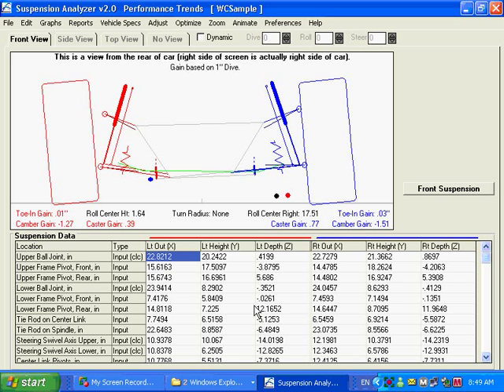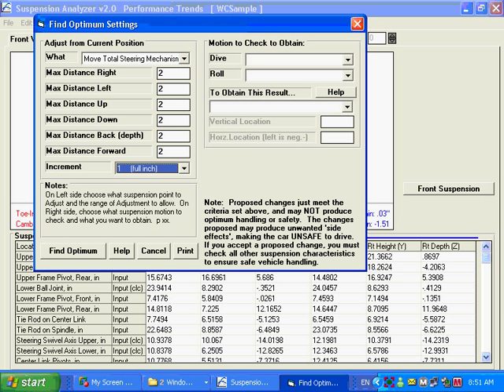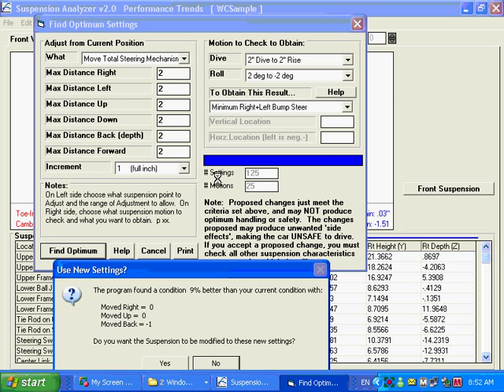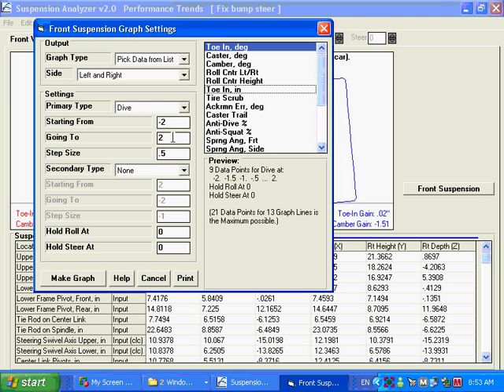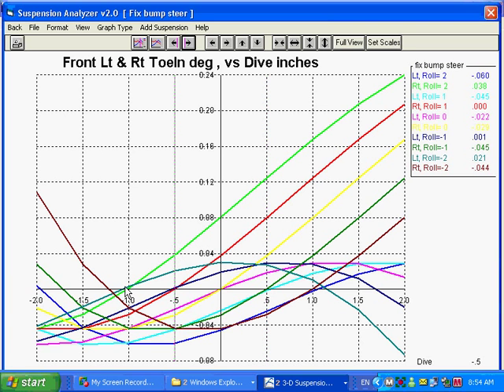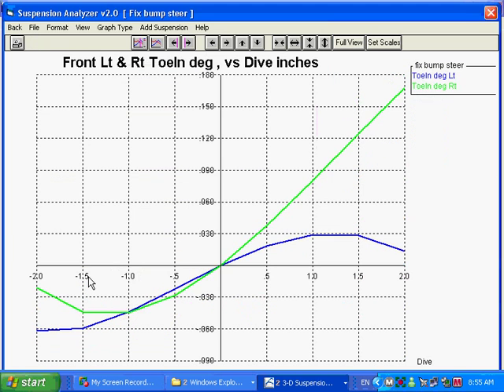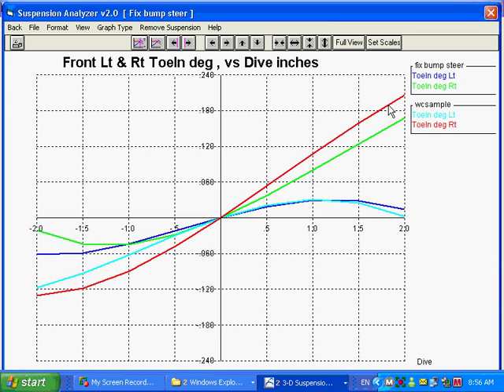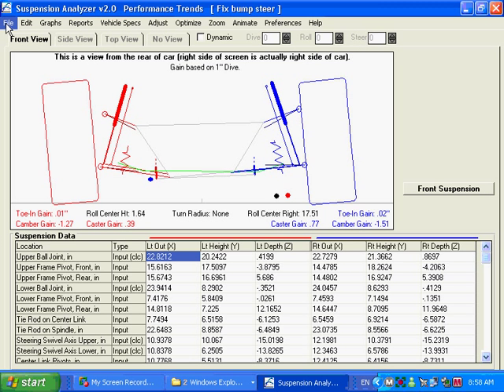Suspension Analyzer Graphs 5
Demo of the Suspension Analyzer's Graphing and Reporting features (and Optimizing of Bump Steer).